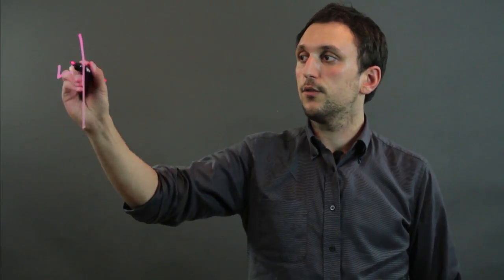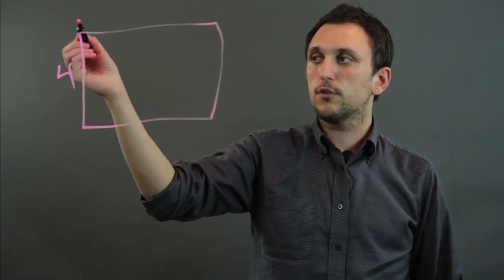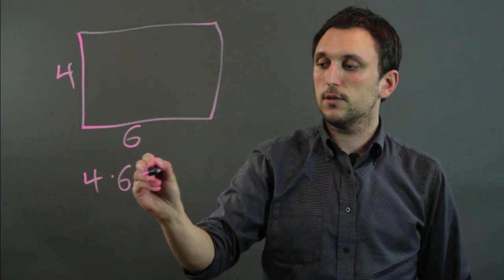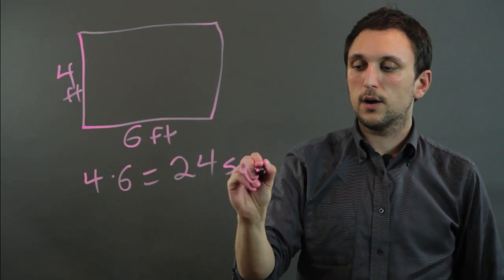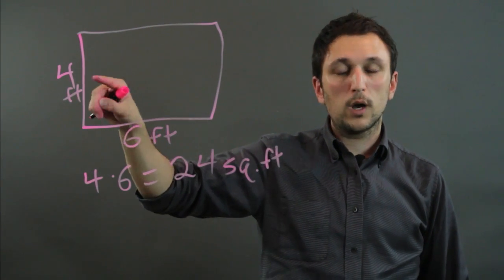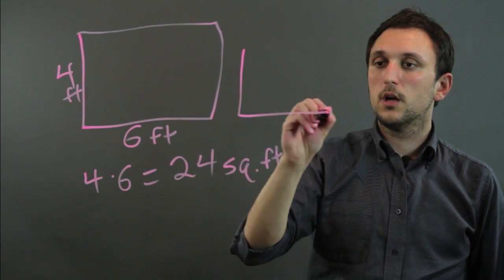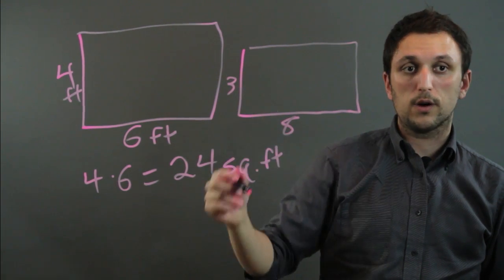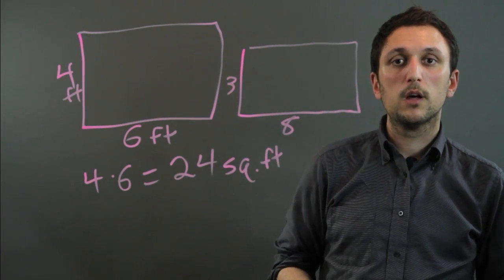What Is the Difference Between Measuring Linear Feet vs. Square Feet? : Geometry, Algebra & More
Linear feet and square feet measure similar things, but in reality are very different. Find out about the difference between measuring linear feet and square feet with help from a high school math tutor in this free video clip.